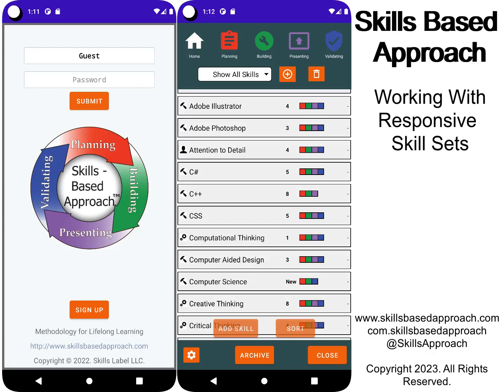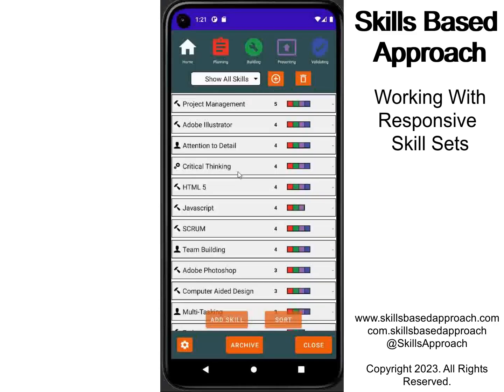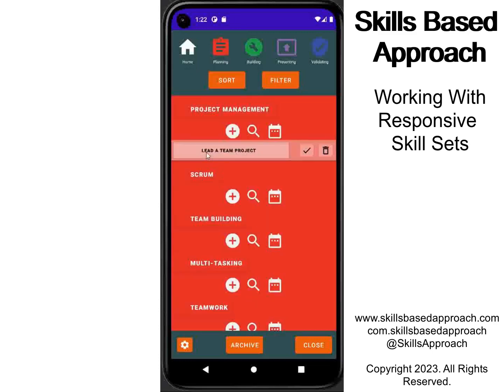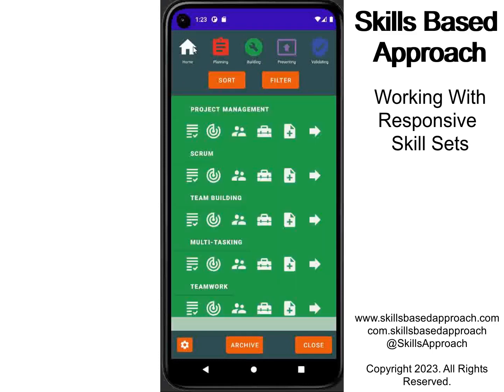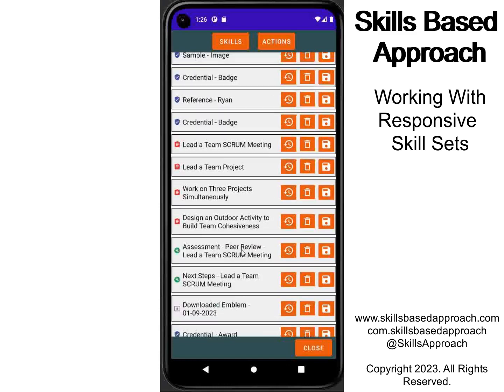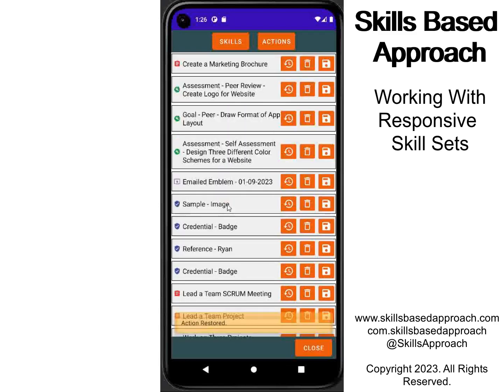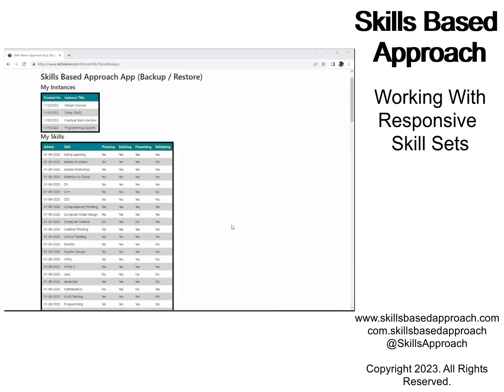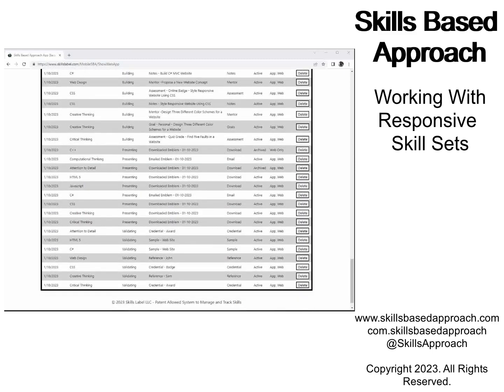Skills Based Approach - Responsive Skill Sets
Using instances and fluent skill sets, this app proves the effectiveness of the Skills Based Approach as a methodology - how cycling through stages with an evolving skill set and actions works. Show the advantages of a responsive skill set, how this would be effective for a learner or worker managing their learning and tasking.